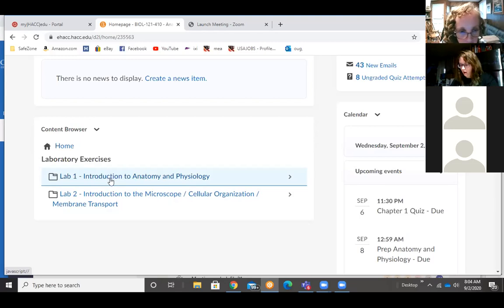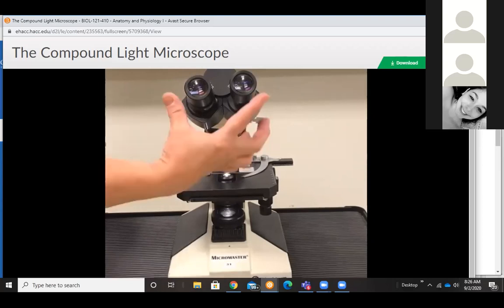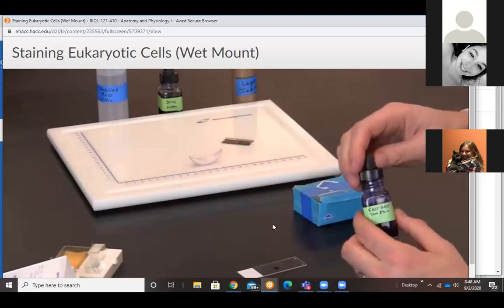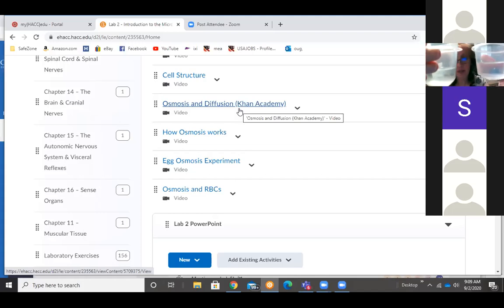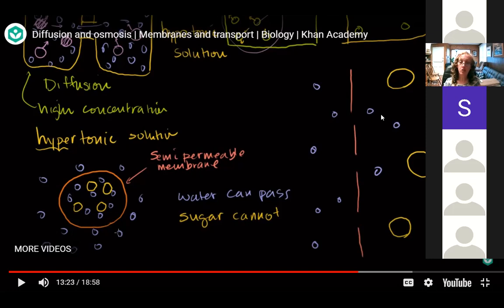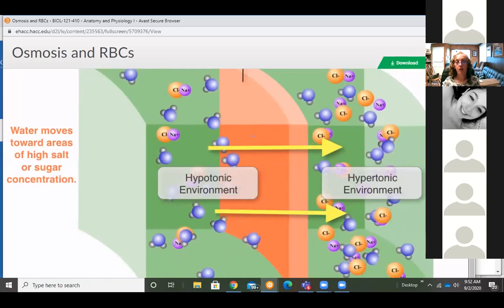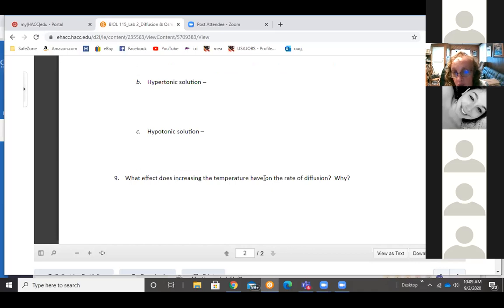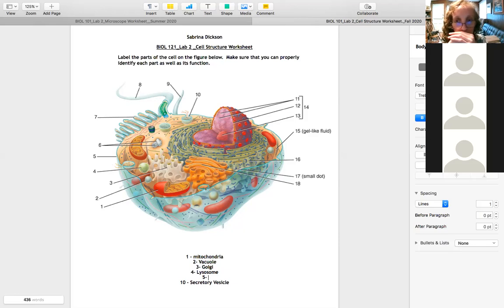Biol 121-410 9/2/2020